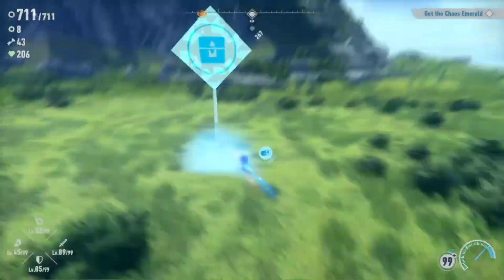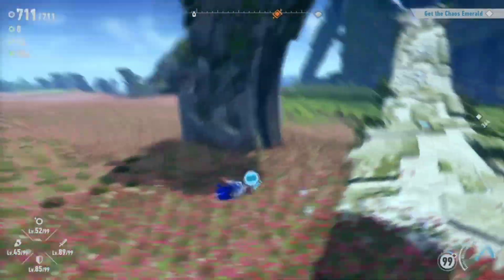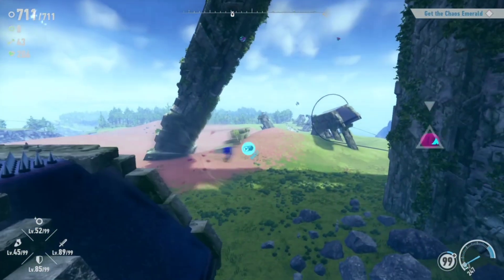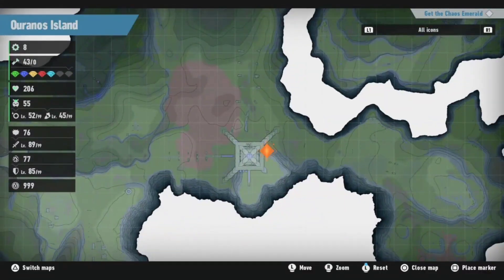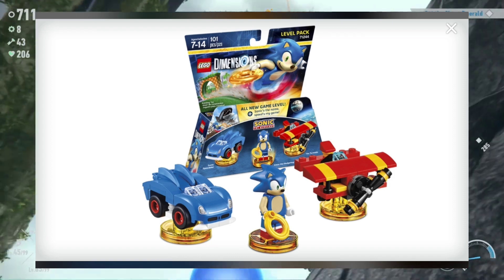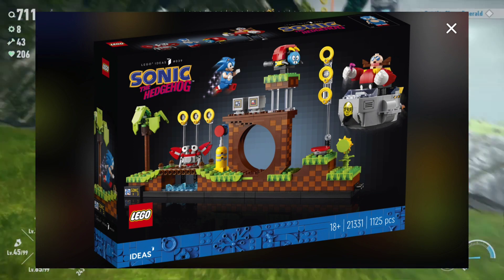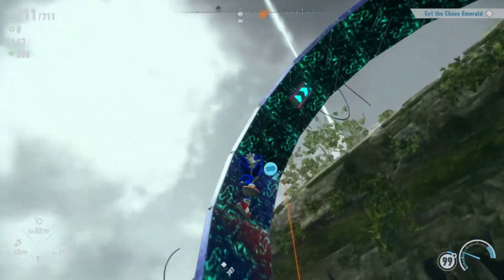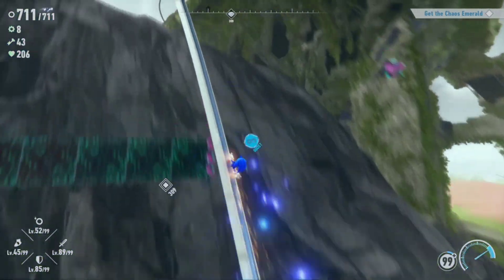New Lego Sonic Sets Officially Announced!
We found out that Lego and Sega joined together to make a Lego sonic line of Lego sets! so please join Axel as he shows you all the sets announced.